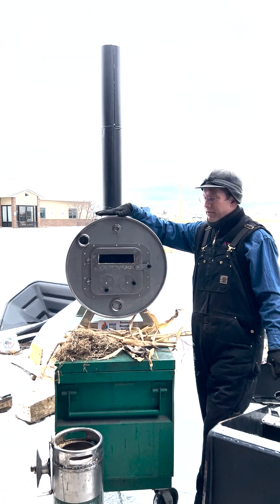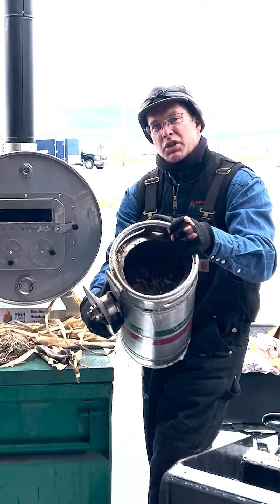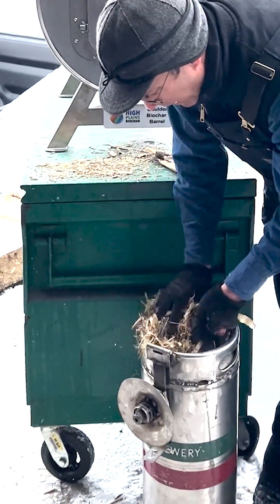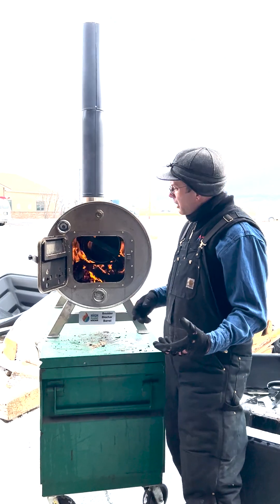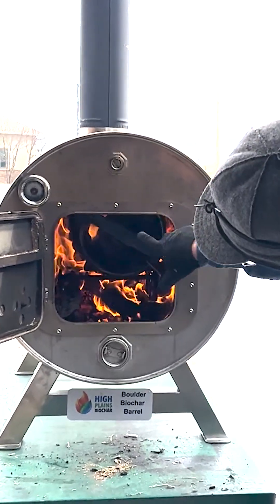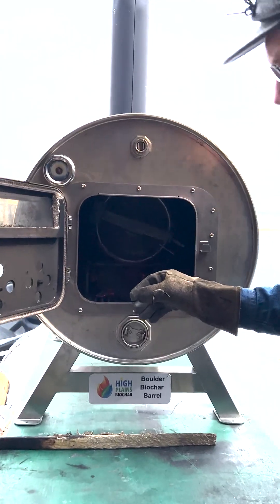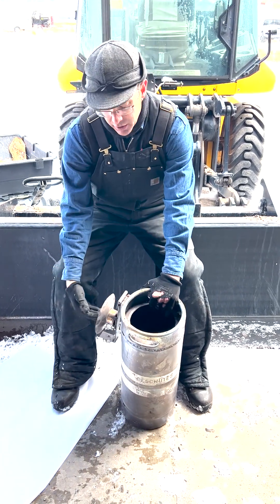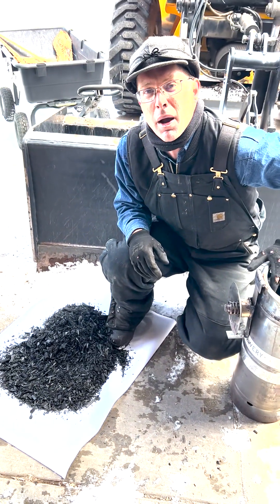The Boulder Biochar Barrel by High Plains Biochar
This is a quick video showing the how to make biochar using the Boulder Biochar Barrel. These allow you to use waste biomass for heating and making biochar at the same time.  All in an easy to use all stainless machine that is built to last.